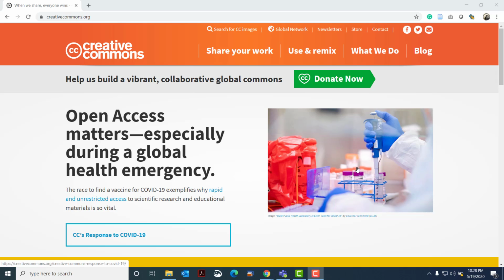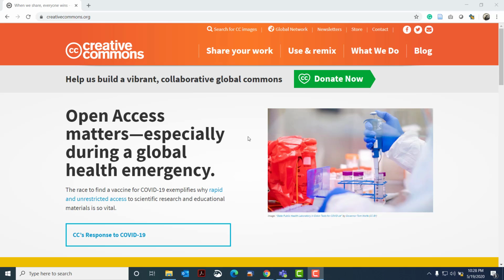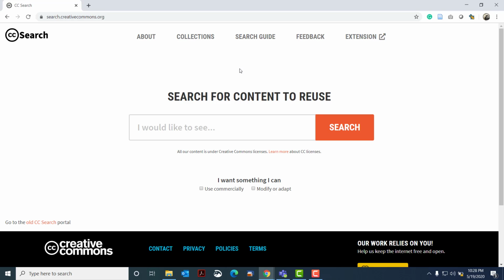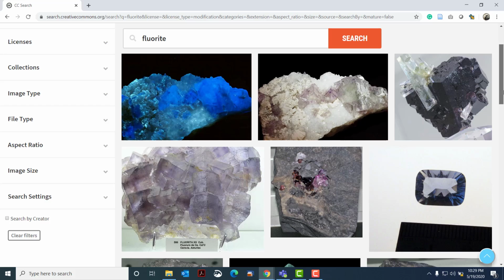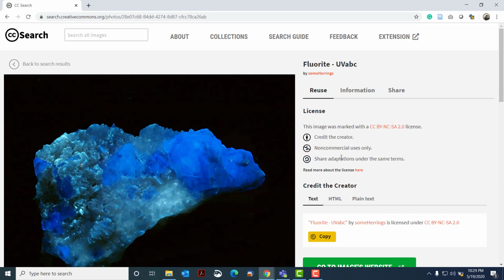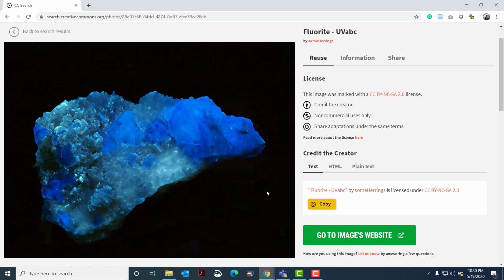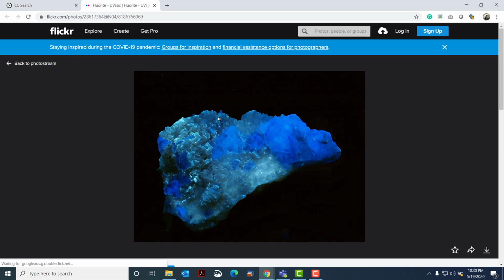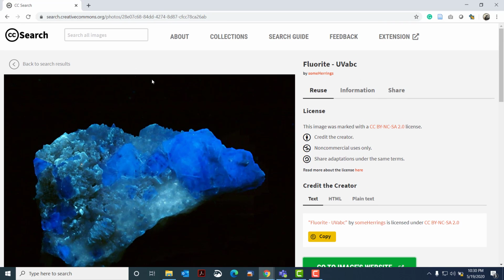GEOL 102 Creative Commons Images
This short video shows you how to search for Creative Commons images